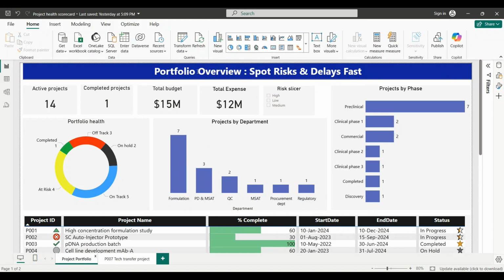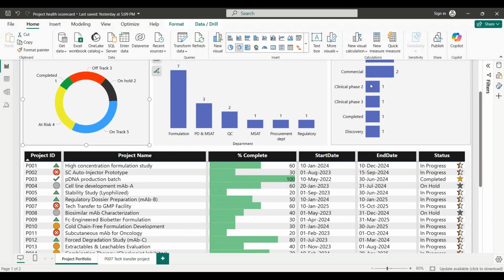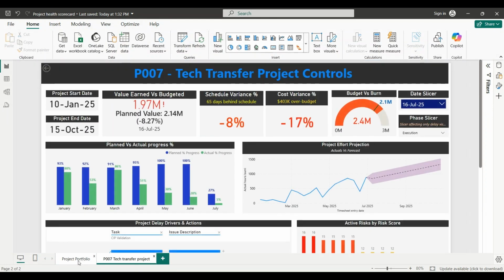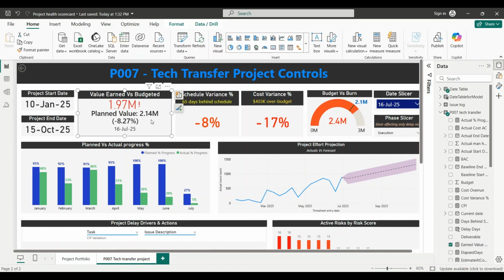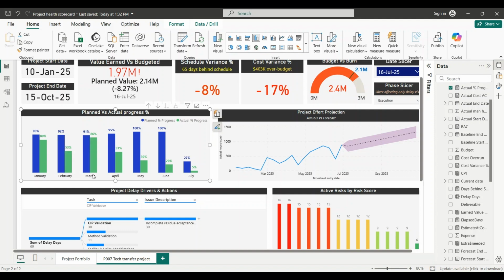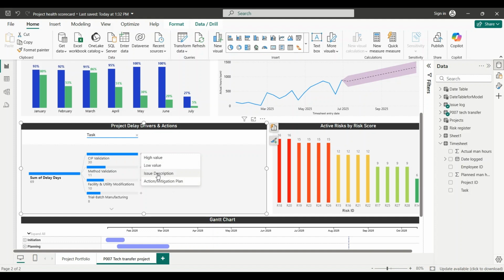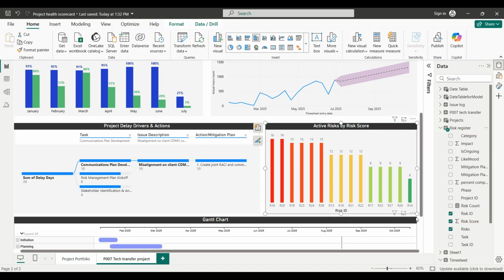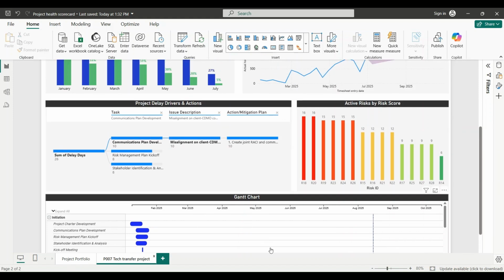Power BI project management dashboard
In this Power BI demo, I showcase dashboards built for pharmaceutical projects, tracking progress with key Earned Value Management (EVM) metrics like Schedule Variance (SV) and Cost Variance (CV). Explore project controls, resource forecasting, and drill-through features that bring clarity to complex timelines. A practical tool for data-driven decision-making in pharma project management.